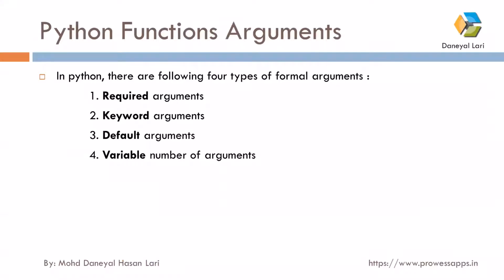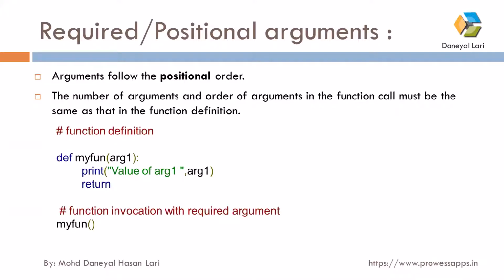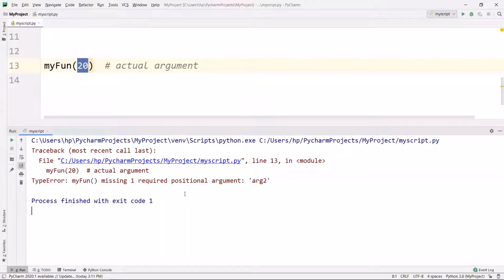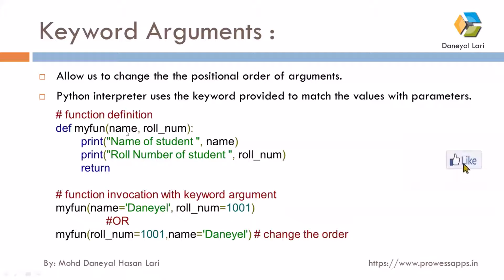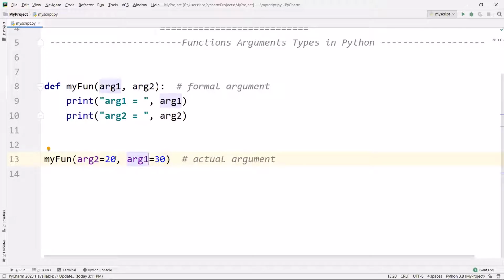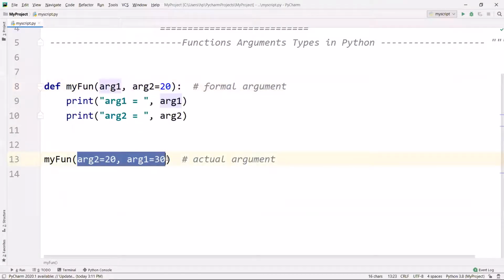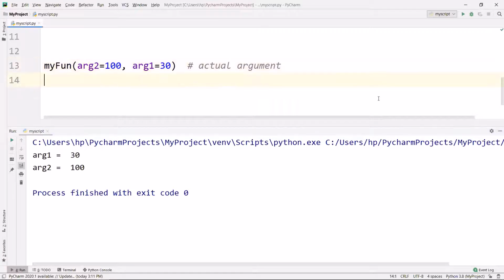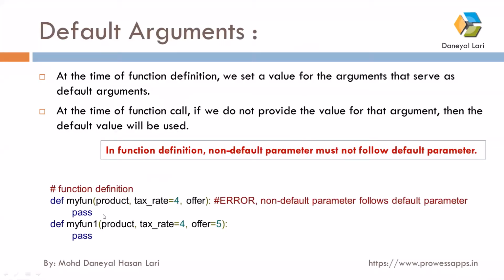#52 Python Tutorial for Beginners | Function Argument Types | Positional, Keyword, Default Argument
In this video. you will learn the function argument types in Python.

In python, there are following four types of formal arguments :
 1. Required arguments
 2. Keyword arguments
 3. Default arguments
 4. Variable number of arguments